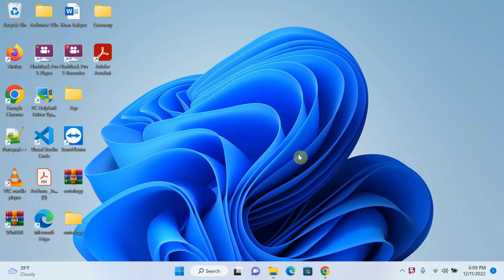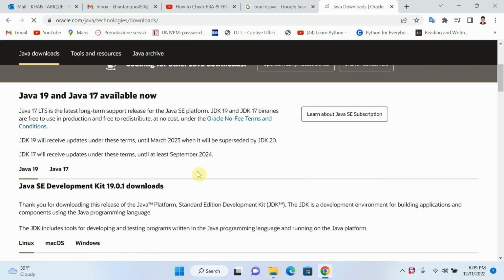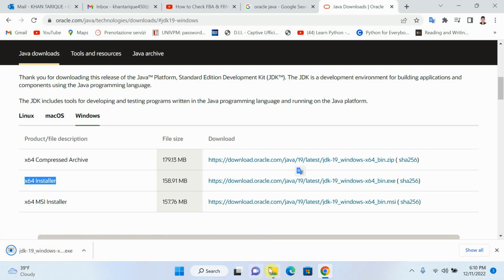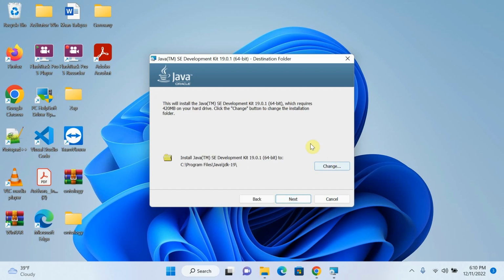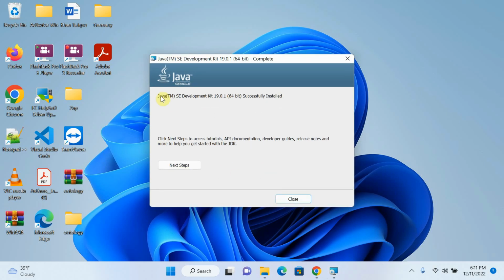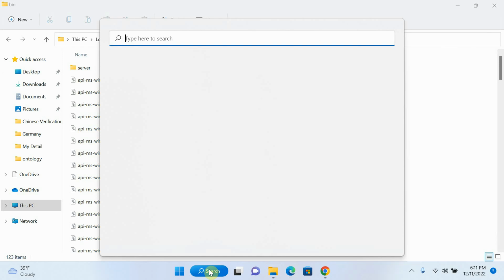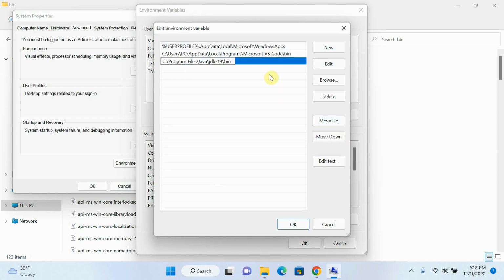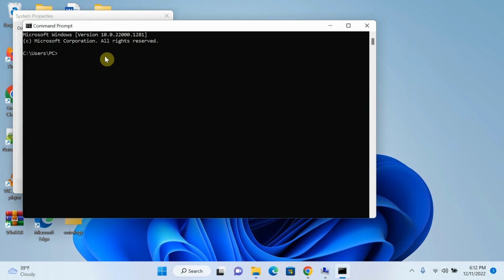How to Download and Install Java JDK on Windows 10/11 || Set Environment Variables Complete Guide.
In this video I am going to show you How to install Java JDK 19 on Windows 11. Java JDK Installation for Microsoft Windows (64-bit). JDK stands for Java SE Development Kit. JRE stands for Java Runtime Environment.

1. Download Java
Find the installation file and then simply click on it for download. You need to click the Oracle License agreement. Download the JDK as shown in the video as per your operating system. Here is this video we showed how to download and install java on windows 10/11.

Step 3. Set Java Environment Variable

Thanks